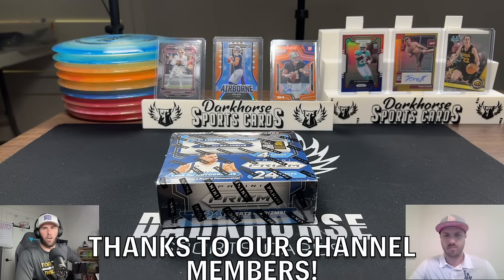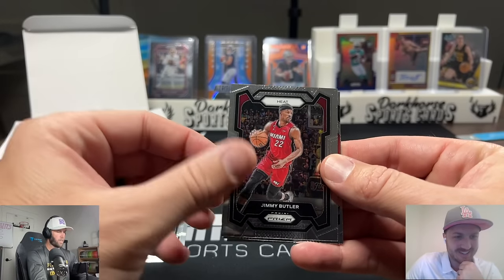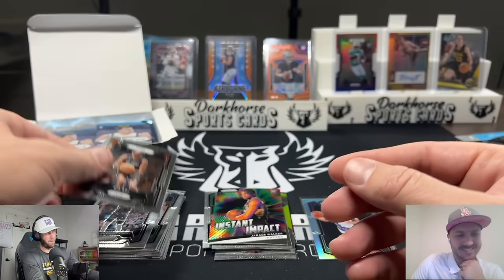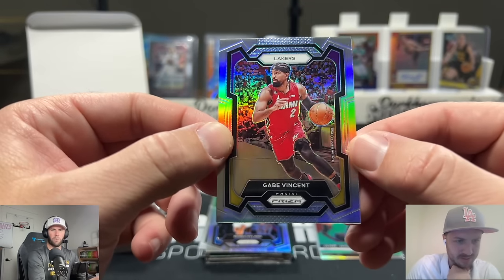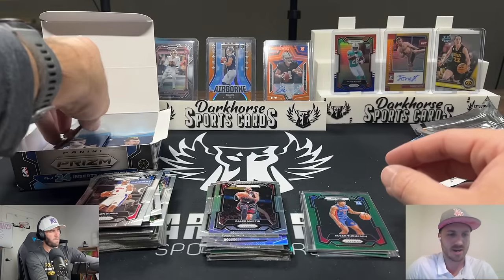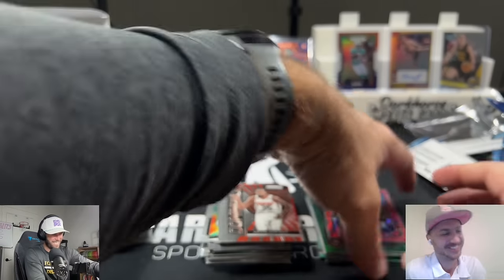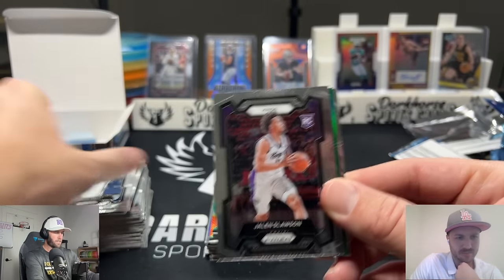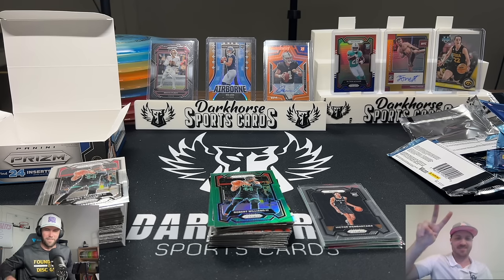WEMBY SURPRISE! 2023-24 Prizm Basketball Retail Box Review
Live Show TONIGHT at 8PM EST! See ya there!

We are opening a 2023-24 Panini Prizm Basketball Retail Box